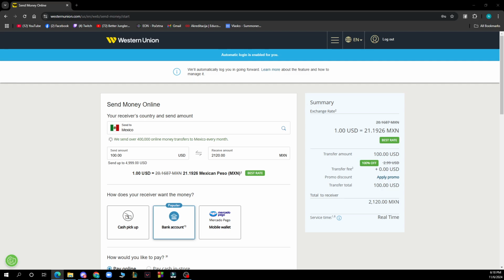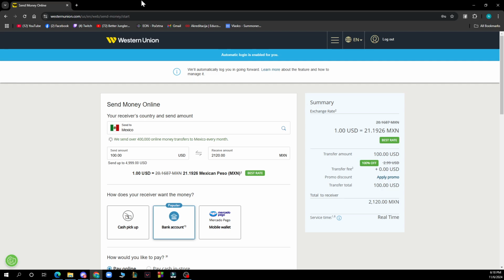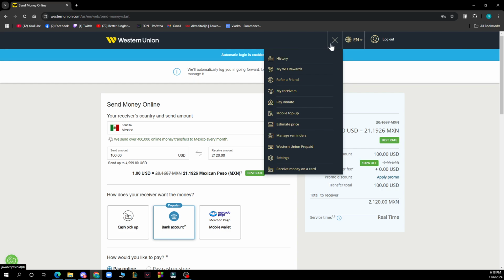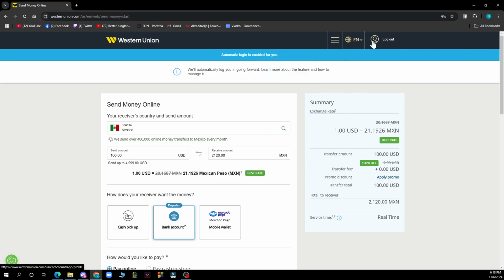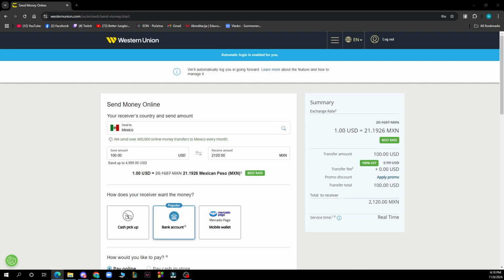How To Collect Money On Western Union (Quick Tutorial)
In this video I will show you How To Collect Money On Western Union. It would be good if you watch the video until the end so that you don't miss important steps.